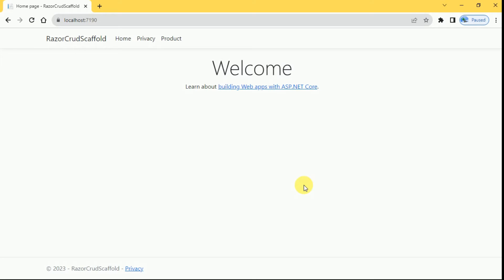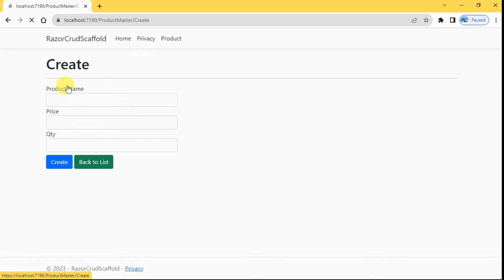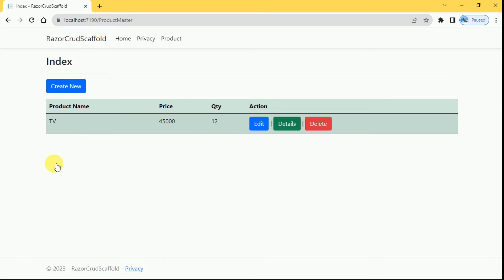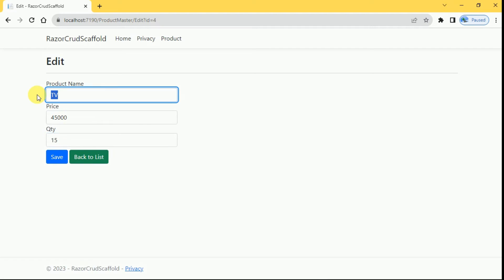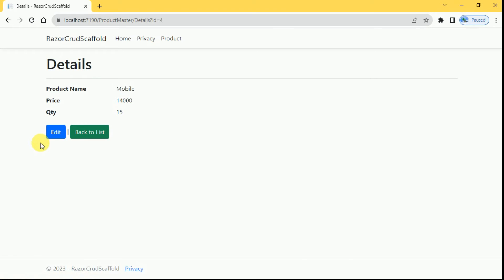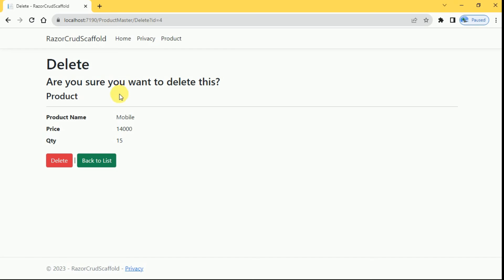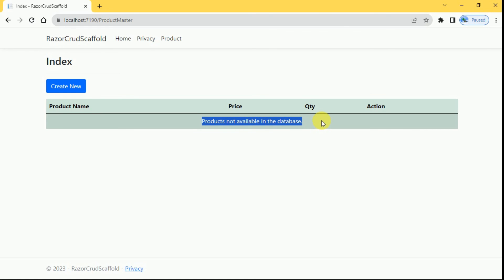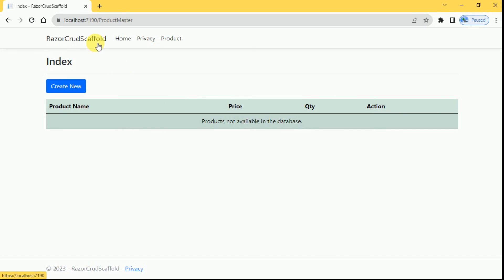🛠️ ASP.NET Core Razor Pages CRUD | .NET 7.0 Razor Pages with Entity Framework Core & SQL Server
In this step-by-step tutorial, you'll learn how to build a Razor Pages CRUD application using ASP.NET Core 7.0, Entity Framework Core, and SQL Server. We’ll walk through creating a complete Create, Read, Update, and Delete workflow with Razor Pages, connecting to a real database, and using EF Core for data access. Perfect for beginners and developers wanting to master Razor Pages in .NET 7.

CRUD Operations with razor pages